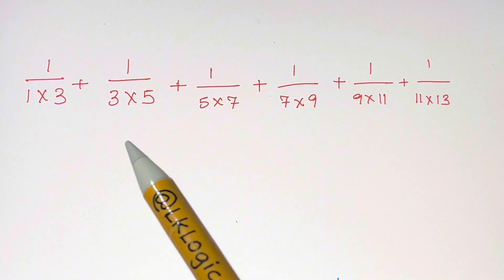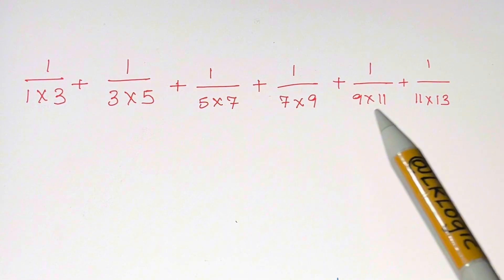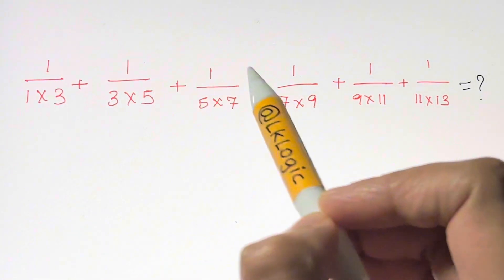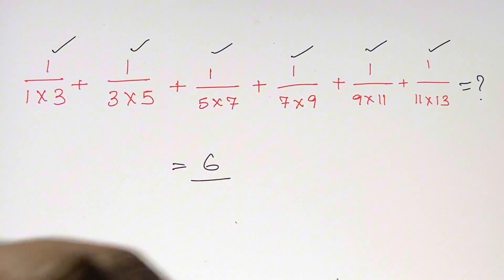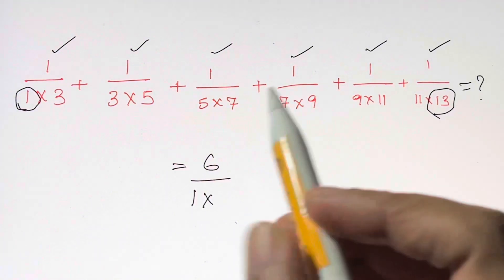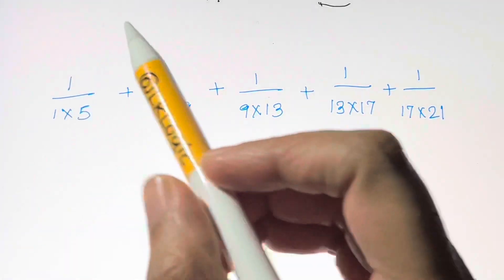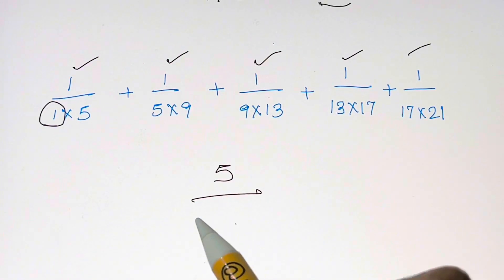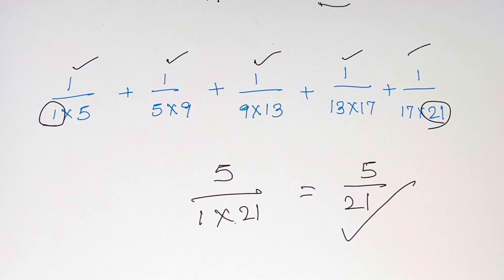Can you solve this math trick?